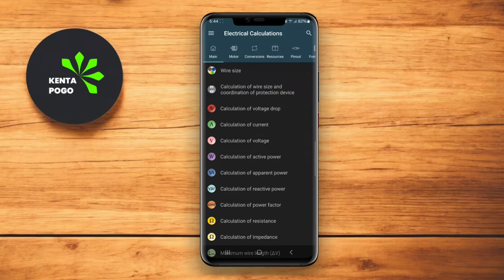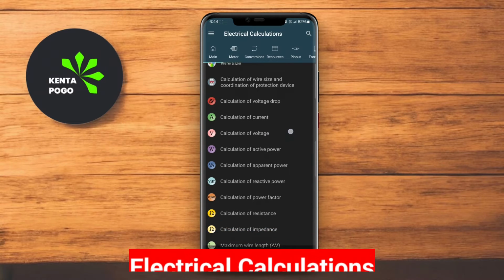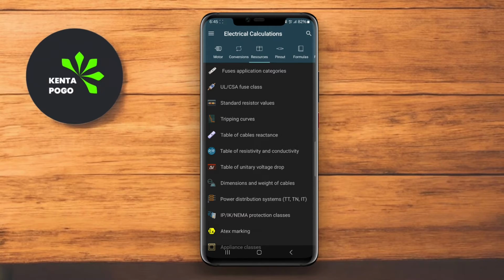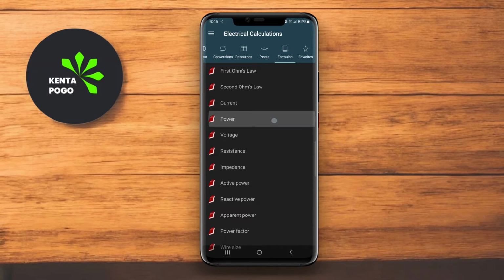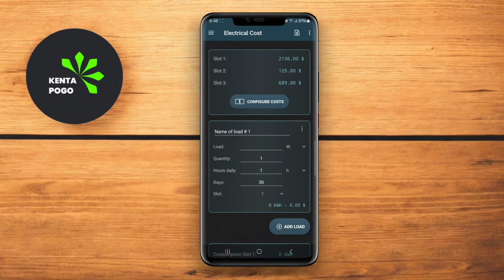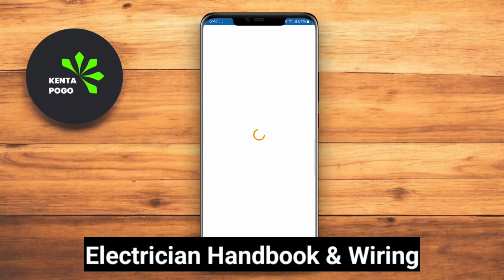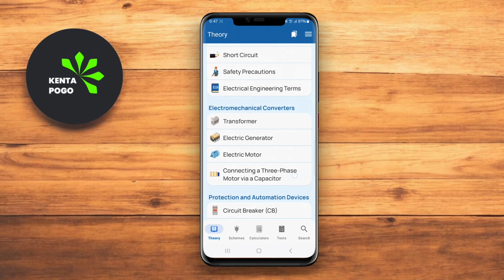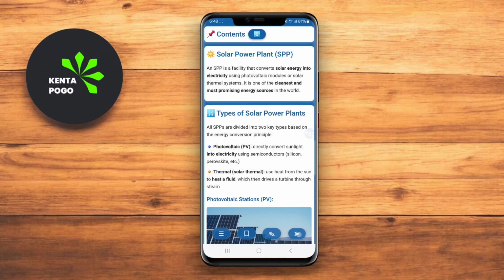3 Best Electrical Apps for Android 2026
Discover the 3 best electrical apps for Android that empower electricians, engineers, and students with powerful tools for calculations, circuit design, and troubleshooting. These apps offer features like resistor color code decoders, voltage drop calculators, wiring diagrams, and offline access to essential formulas and references. Whether you're working on-site or studying electrical concepts, find out which apps deliver intuitive interfaces, accurate results, and comprehensive resources to boost your productivity and knowledge.

3 Best Electrical Apps for Android :

0:15 Electrical Calculations

1:02 Electrical Cost

1:48 Electrical Handbook & Wiring

2:36 Closing